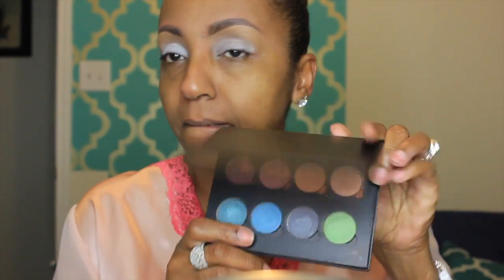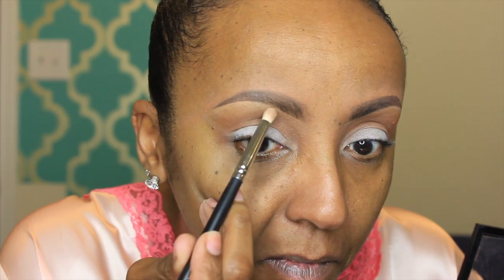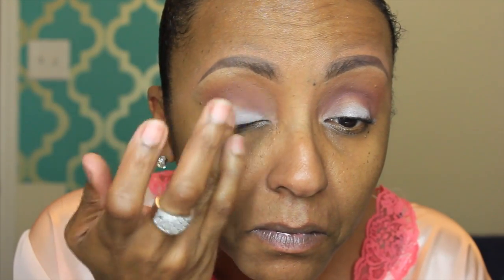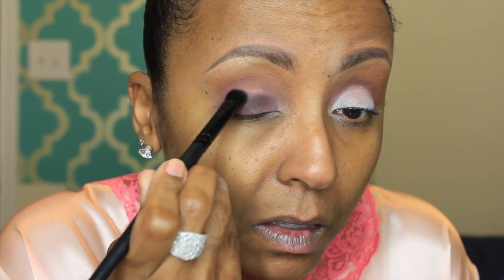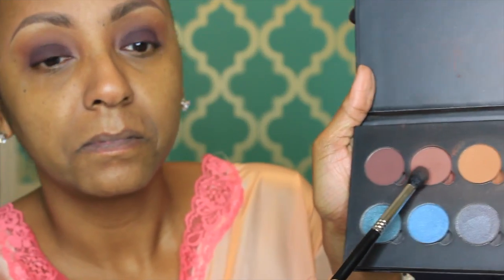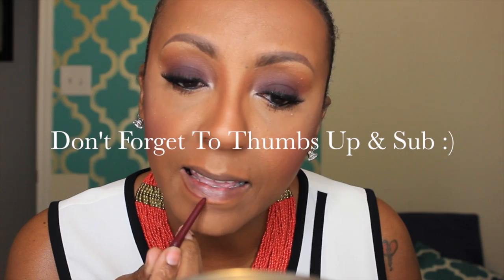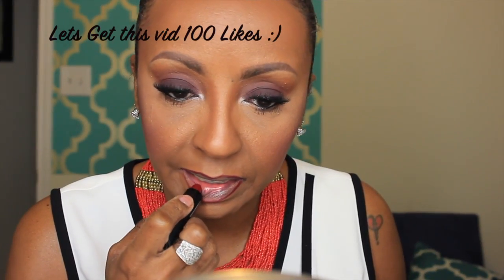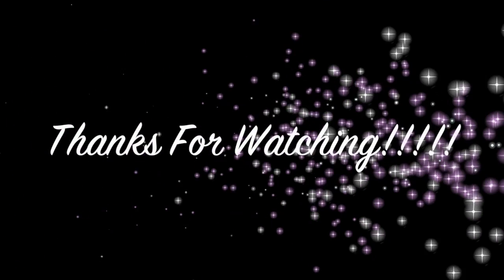GRWM Work Edition Series - Part 2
Hey Ladies.  So today, I am brining you part 2 of my GRWM work edition series.  I am a little behind the 8 ball as I promised that I would get 2 of these up a week.  Chile the struggle is REAL yawl!!!  Anyway, this is a really really really short vid, probably the shortest I've EVER done (so proud of myself lol).

This video is just showing you the eye portion of my makeup and i come back with a full face and my OOTD on.  My makeup is the same as usual, nothing changed, but if you'd like to know what i used on my face, please leave it in the comments section and I would be more than happy to share that info with you.

The next video will be up by Wednesday *fingers crossed, yawl pray for me*.

I hope you enjoy this quick GRWM and until next time, take care of yourselves and God Bless!!!

DawnNicole